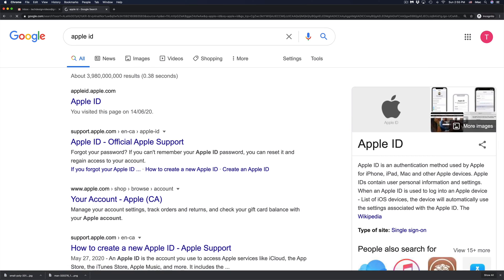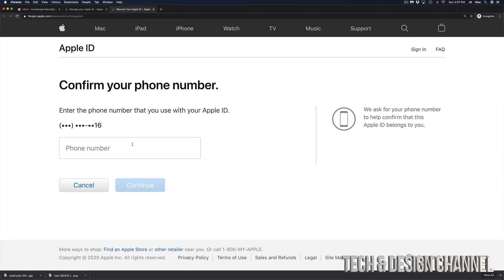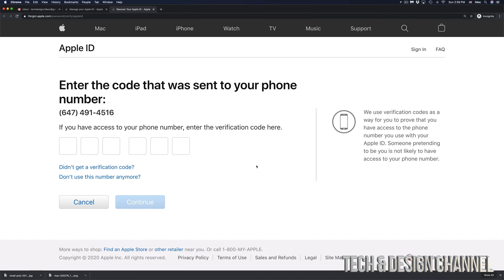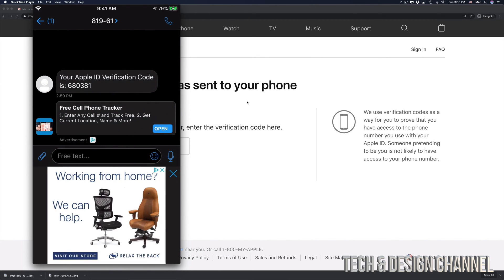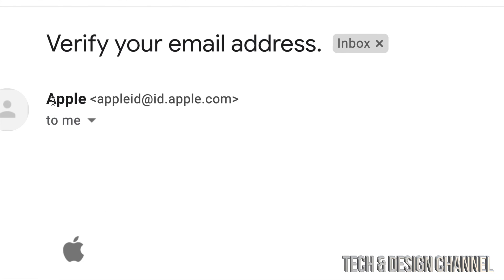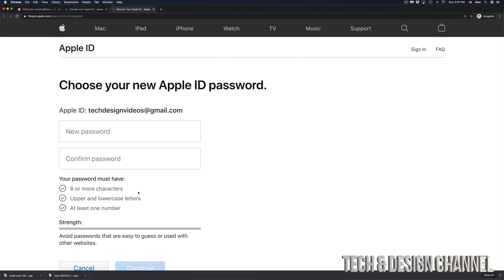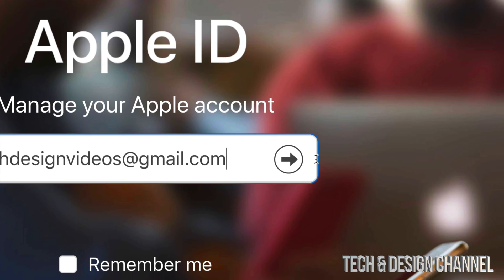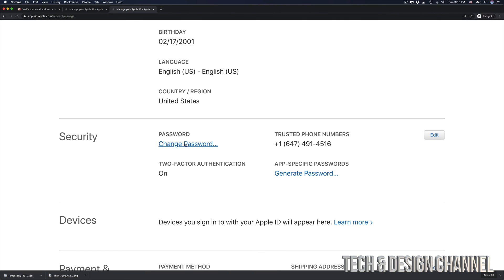How to Reset Apple ID password from MacBook, MacBook Air, MacBook Pro | Reset iCloud password on Mac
Forgot iCloud password